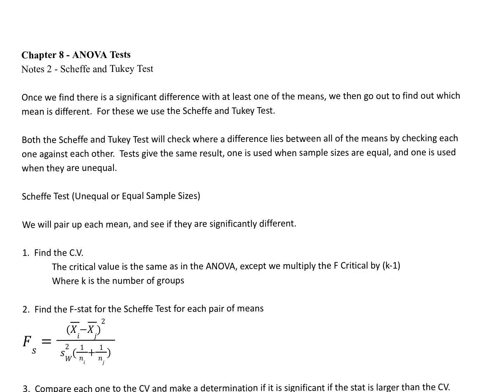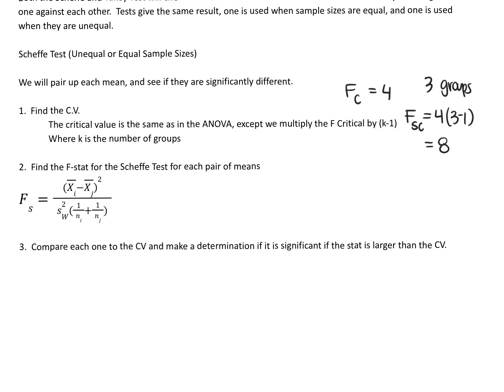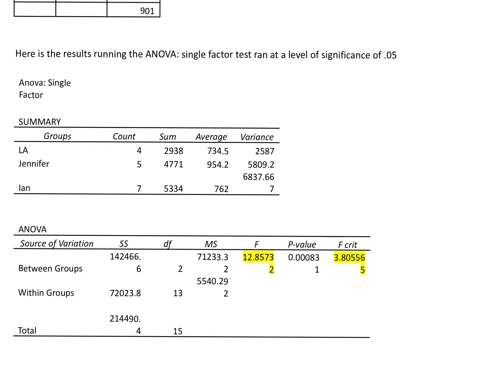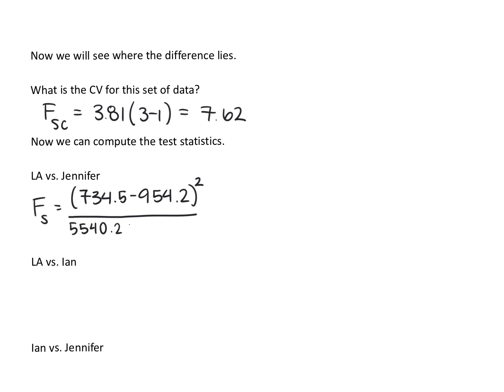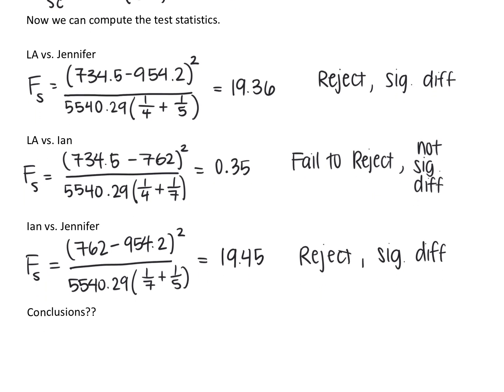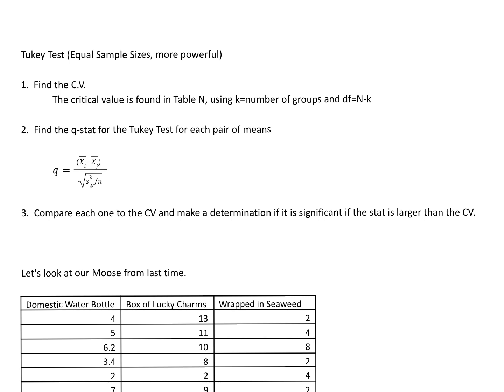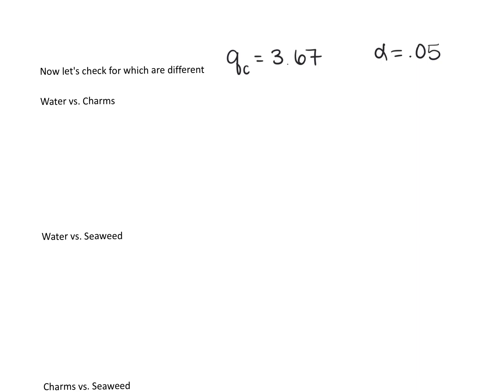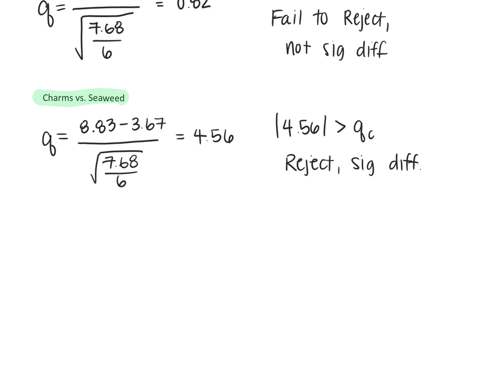STATS 8.2 Notes